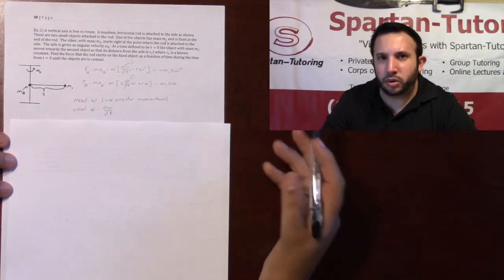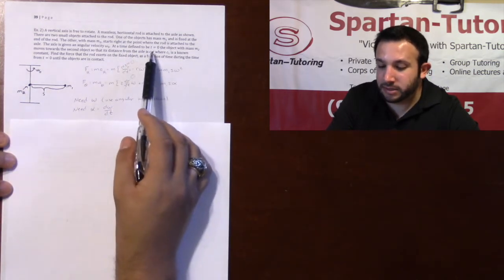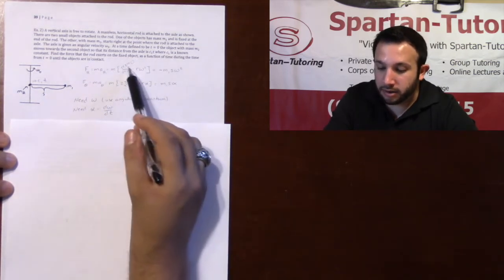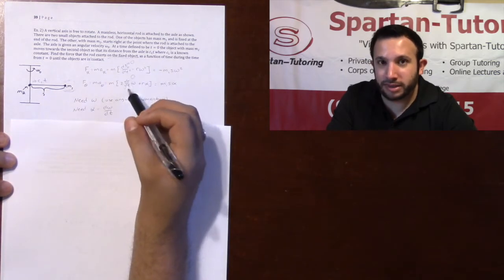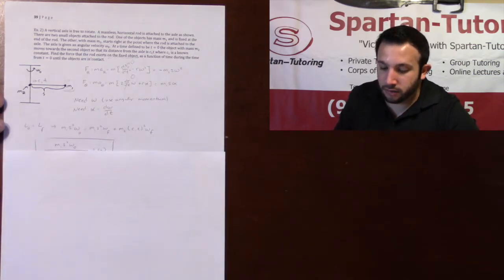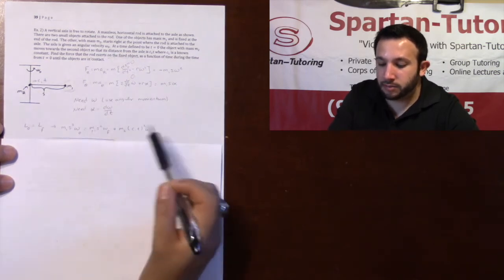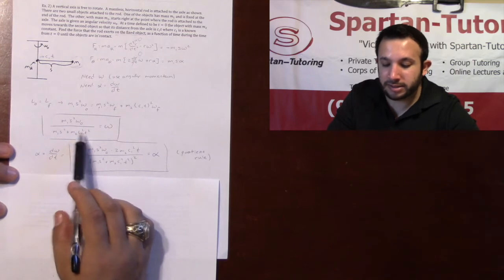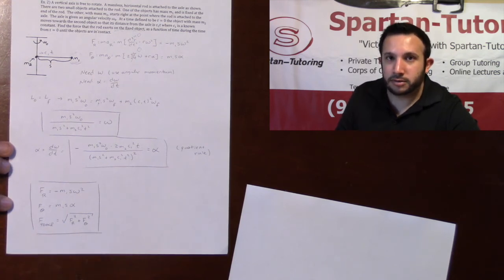Polar Coordinates: Example # 4 DP